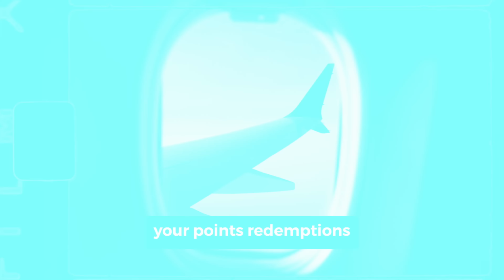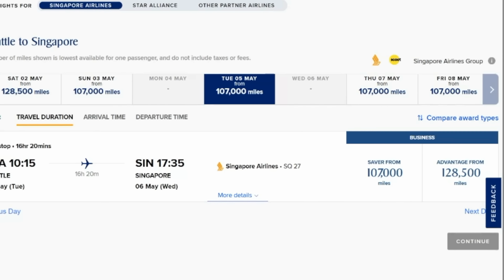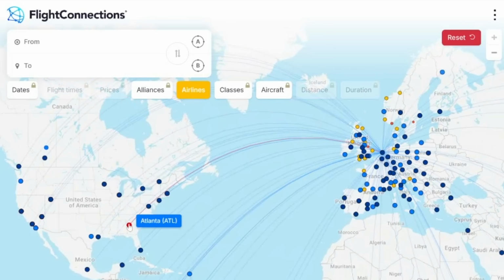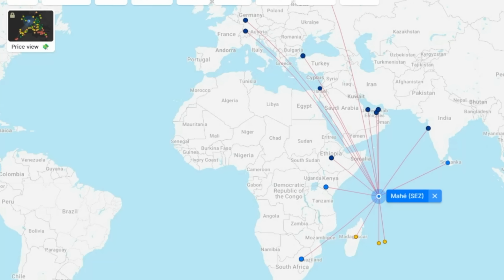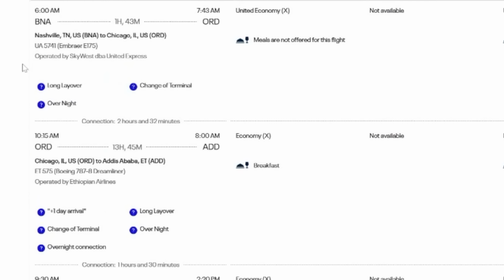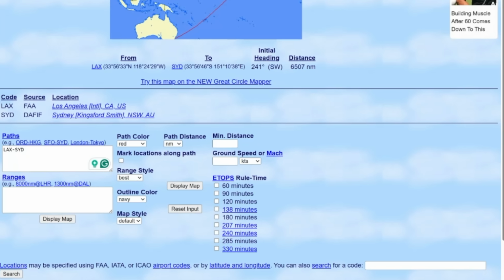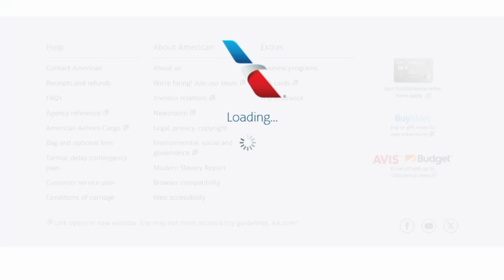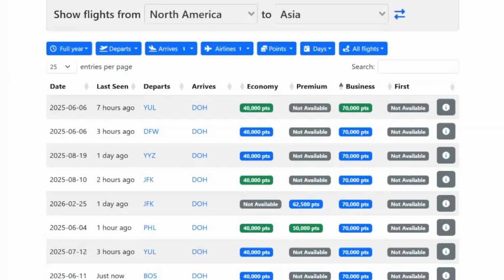5 Secret Airline Loopholes to Add Flights for Free (Positioning Flights)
➤ Request a free personalized award search tutorial If you are interested in supporting this show when you apply for your next card, check out and if you’re not sure what card is right for you, I offer free credit card consultations at

Timestamps:
00:00 Introduction
00:39 Singapore Airlines: Free Positioning Flights in Asia
04:48 Air France and KLM: Free Positioning Flights in Europe
08:44 United Airlines: Free Positioning Flights in Africa
13:30 Air Canada: Versatile Award Pricing/Positioning Flights
17:51 American Airlines: Hidden Gems for Positioning Flights
22:29 Conclusion